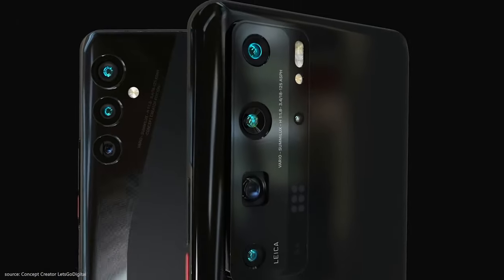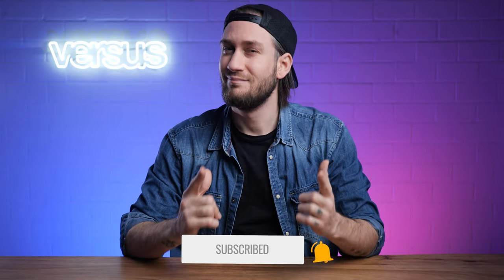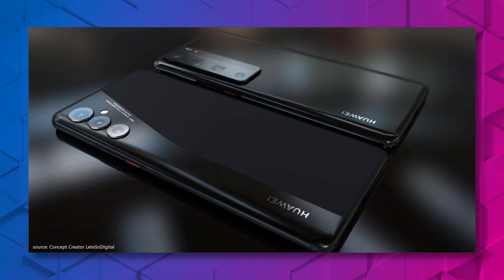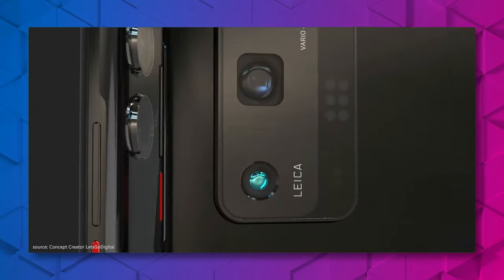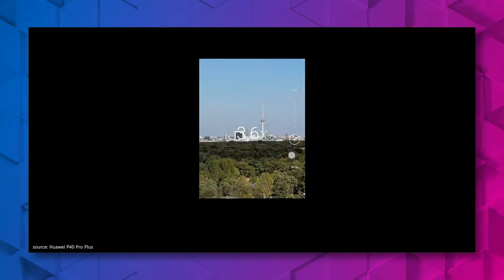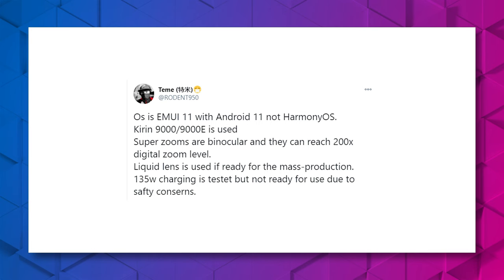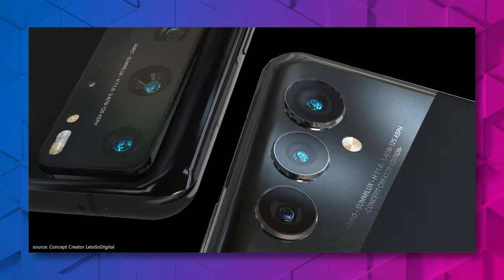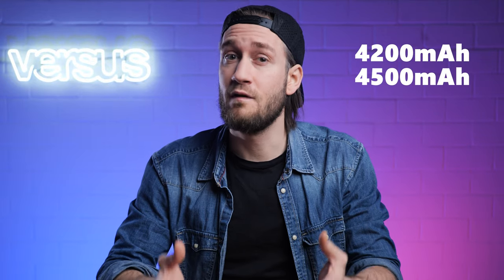Huawei P50 Pro Plus - THIS IS INCREDIBLE! | VERSUS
The Huawei P50, P50 Pro and P50 Pro Plus will be coming soon. Here is everything we know about the new Huawei P50 Series, at the moment, along with some rumors that had been out there and which got declined. The P50 Line-Up will probably be announced in the first half of 2021 around march.